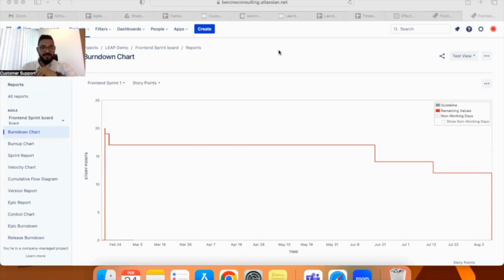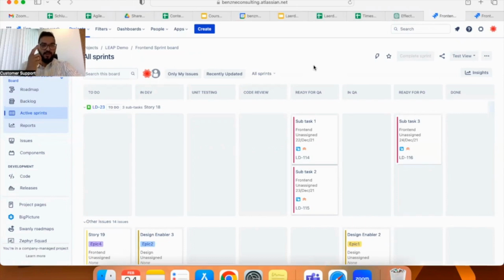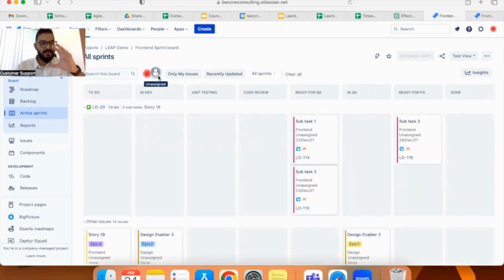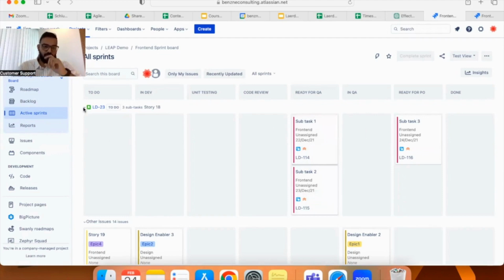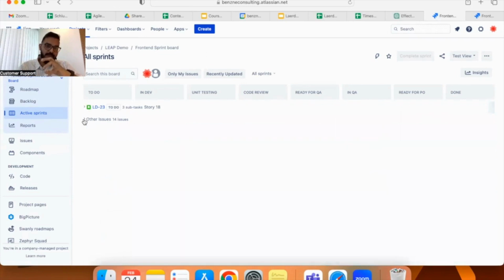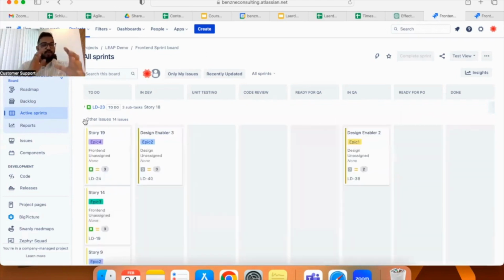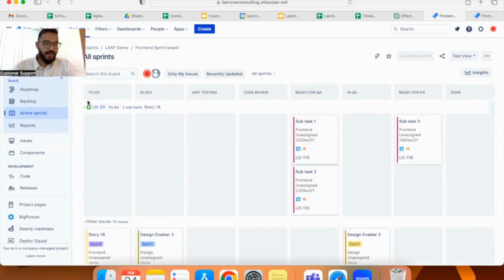How to do an effective DSM in JIRA | Jira tutorial | NextAgile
Discover how to conduct an efficient Daily Standup Meeting (DSM) in JIRA! This video covers tips and best practices to run effective standups, track progress, and resolve blockers using JIRA tools. Perfect for Agile teams looking to streamline communication and productivity. Whether you're new to JIRA or a seasoned user, this guide will enhance your DSM routine.

Related queries/keywords:- 📢📢
Jira project management
daily stand-up meeting in Jira
Jira roadmaps
agile project management
daily standup in Jira
Jira tutorial for beginners
daily standup
Jira training
conducting an effective dsm in jira cloud
conducting an effective dsm in jira software
conducting an effective dsm in jira service management
conducting an effective dsm in jira tool
how to use jira
Jira software how to use
Jira tool
atlassian
atlassian jira